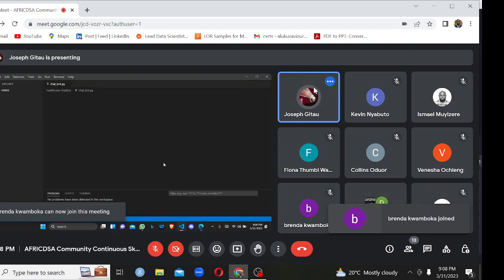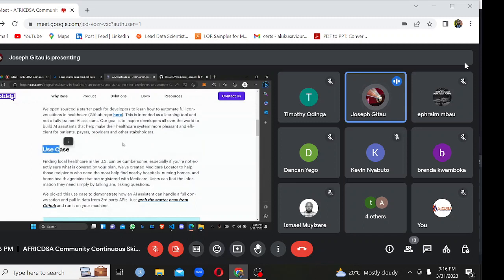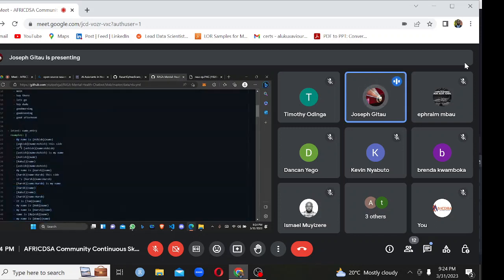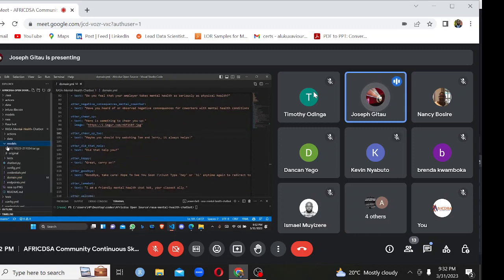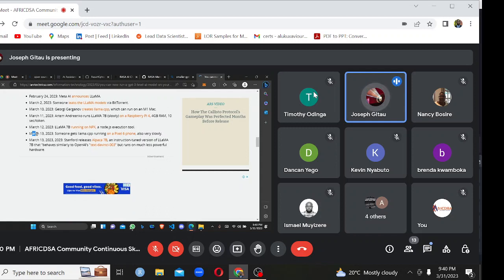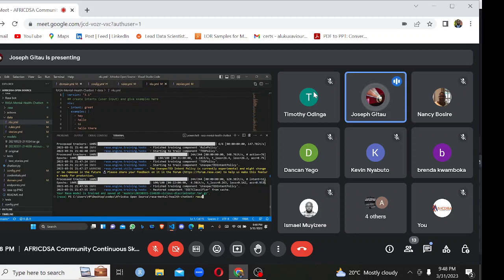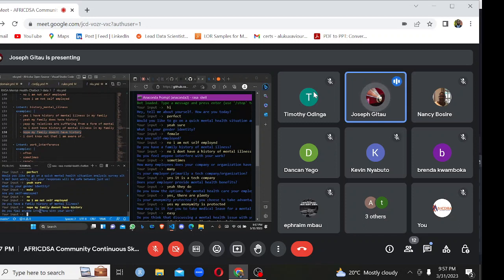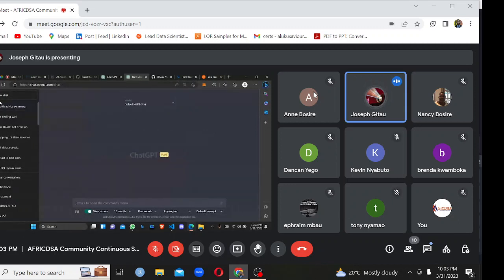Building an AI Health Chatbot using Rasa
Building artificialintelligence chatbot using